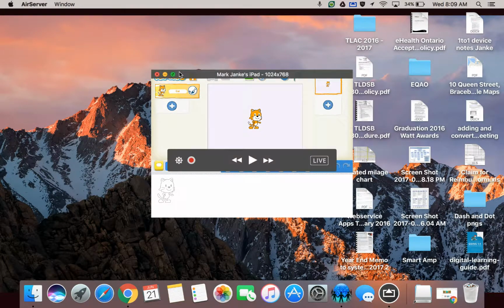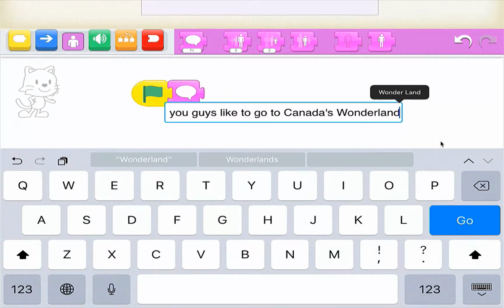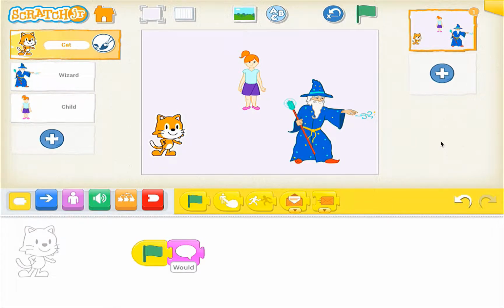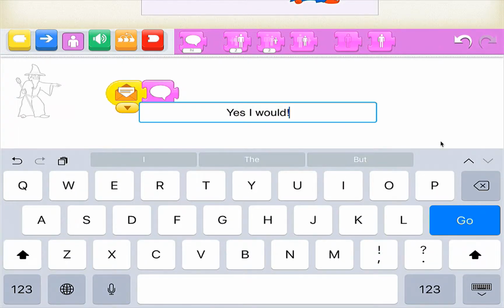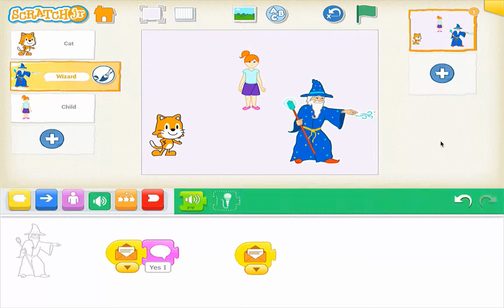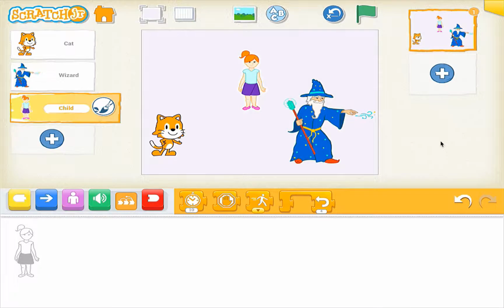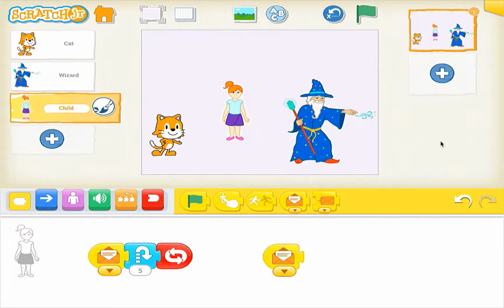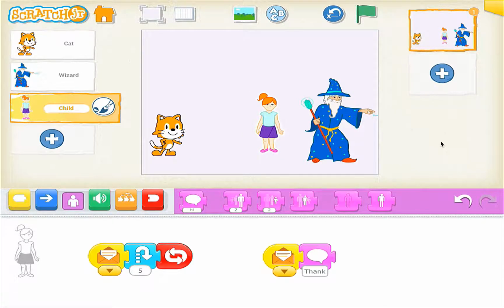Primary Scratch Jr. Challenge #8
Let's combine broadcasting and parallel events in Scratch Jr. to create more challenging output.